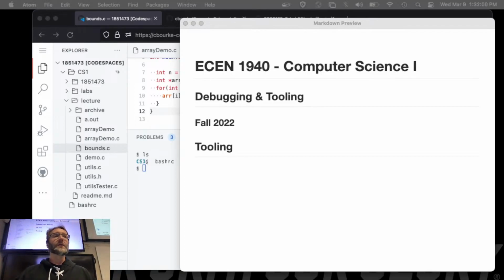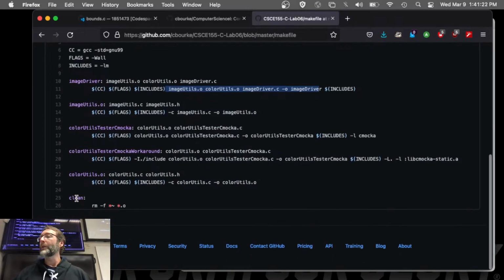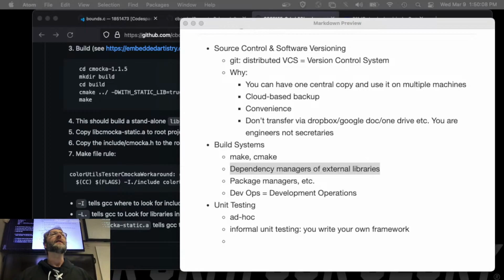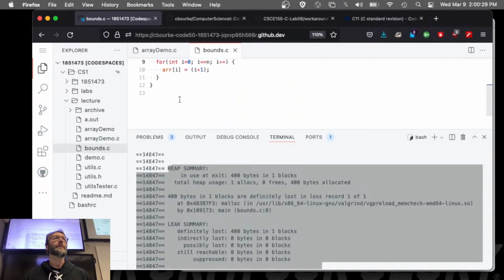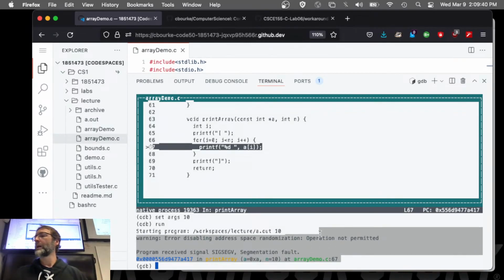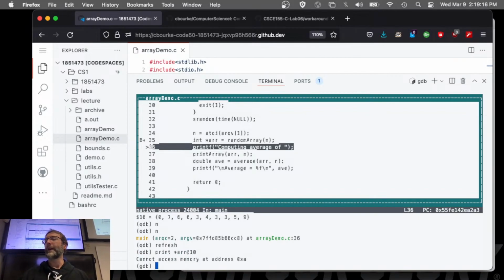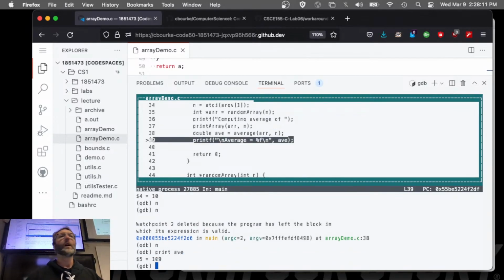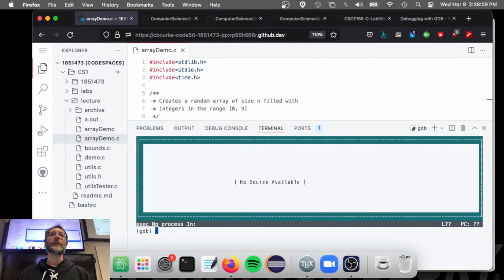8.1 - Debugging & Tooling (2022/03/09)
We cover GDB and various other tools we've used or will be using.